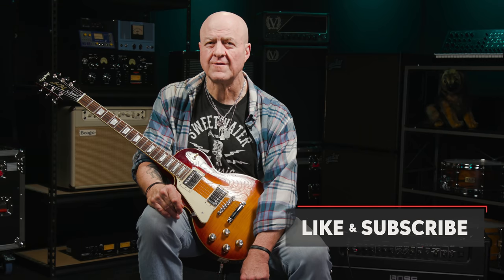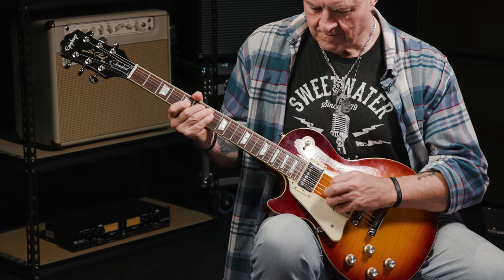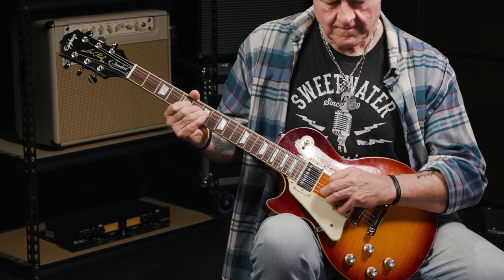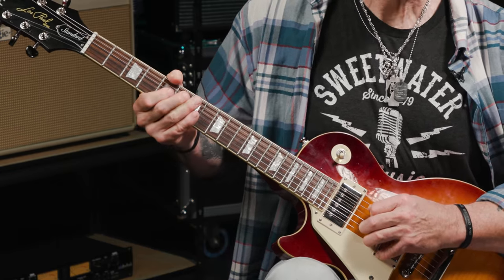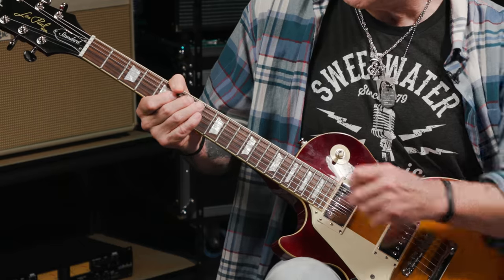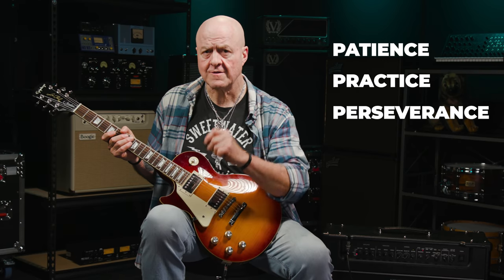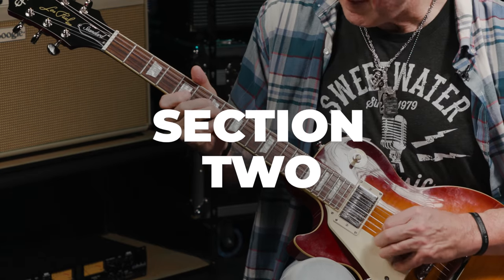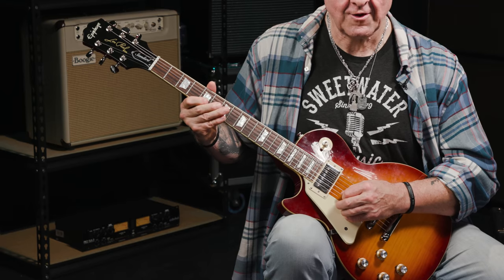How to Play “Black Dog“ by Led Zeppelin | Guitar Lesson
If you’re wondering what video gear we use, check it out

In this video, Sweetwater‘s high-gain guru Nick Bowcott breaks down one of Jimmy Page‘s most iconic intro riffs heard on the Led Zeppelin classic “Black Dog.“ Interested in seeing more lessons of your favorite Zeppelin tracks? Let us know which ones in the comments below!

0:00 – Intro
0:29 – Riff Played the “Jimmy Page“ Way
1:23 – Scale Used
2:17 – Section 1
3:10 – The “Passing Note”
5:27 – Giving a Note “Eyebrows” (the Blues Bend!)
7:29 – Section 2
7:42 – Section 2A
8:42 – The “Jimmy Page” Way
9:52 – Section 2B
11:55 – Section 3
14:01 – Putting It All Together
14:30 – The Wrap-up
15:07 – Thanks for Watching!

After you watch, check out Sweetwater.com today for all your music instrument and pro audio needs!